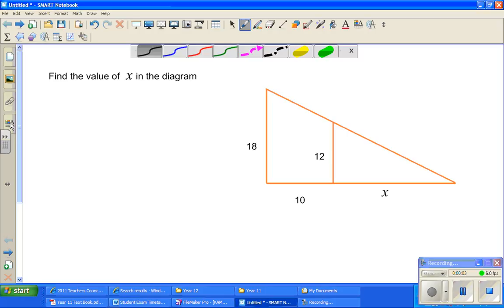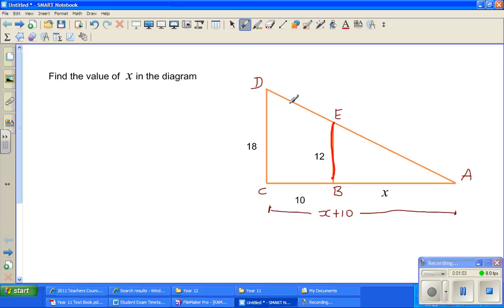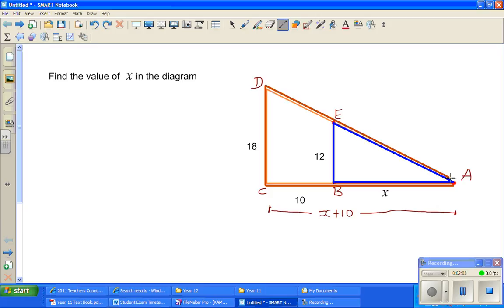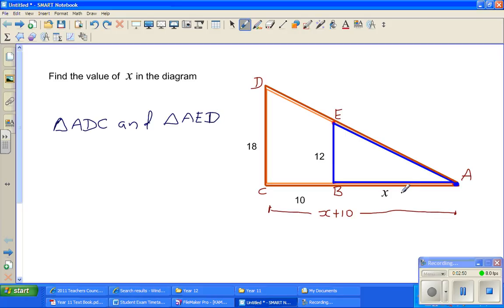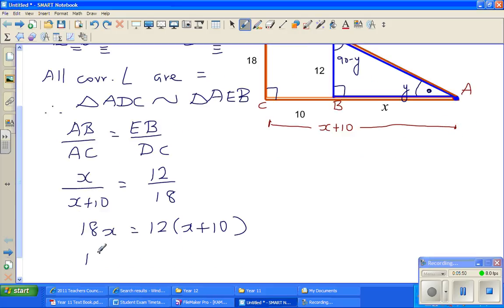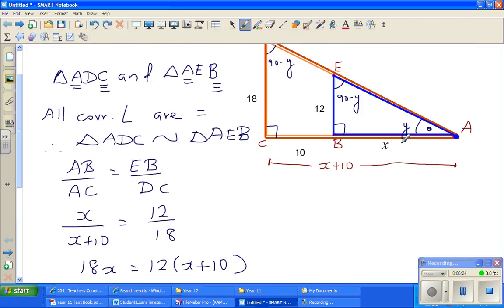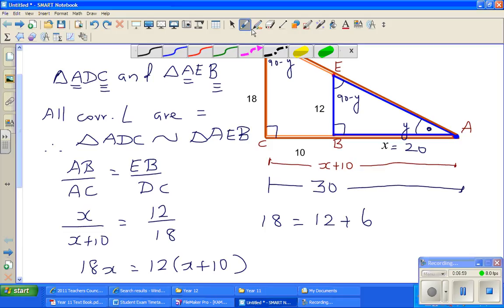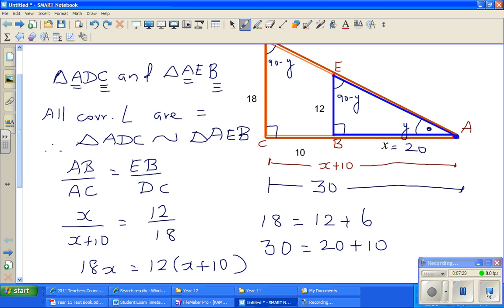Using similar triangles to calculate sides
In this video I have shown how to two triangles similar and use it to find the length of an unknown side